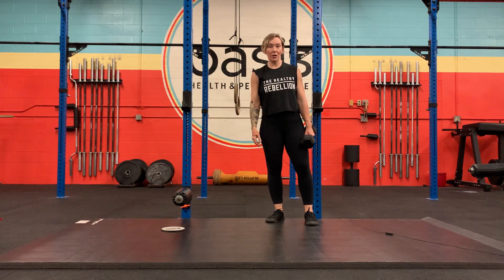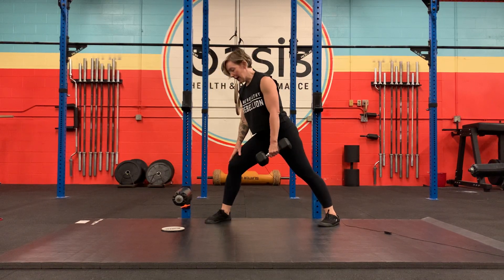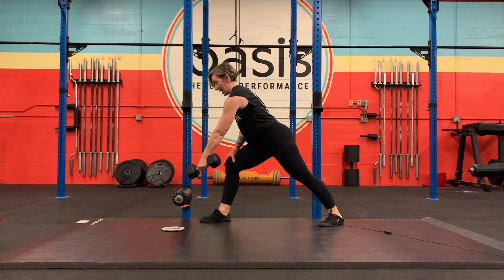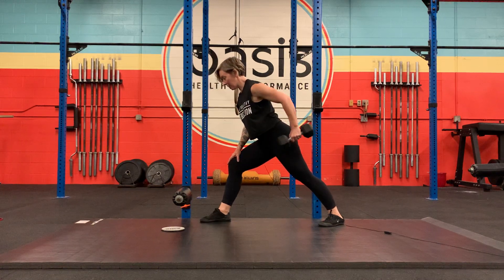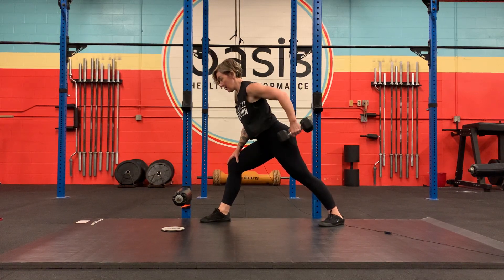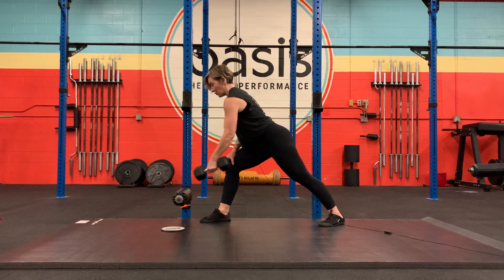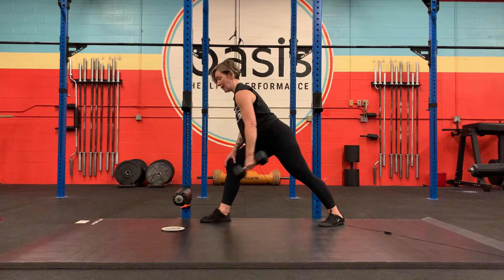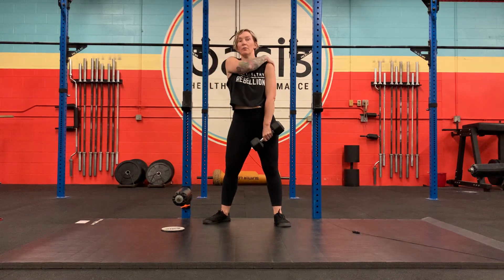Straight Arm Bent Over Row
Rear delt and scap exercise with a semi-straight puling arm and a 45 degree angle lean.
At Basis H&P we believe your training should build you, not break you. Rooted in the most current science, you can expect programming that will make you more capable, more mobile & feeling better than you’ve ever felt.
Our Kinstretch programs:
*Prevent joint degeneration
*Restore a prerequisite capacity for movement such that movements can be practiced regularly, and loaded, without detriment to the joints.
*Increase neural drive and activity, giving you the capacity to train strength into missing ranges of motion.
*Reduce overall stress load and get more from each training session
*Mitigate chances of injury